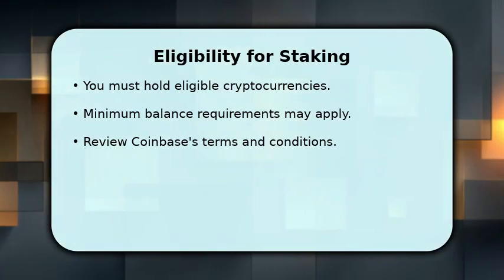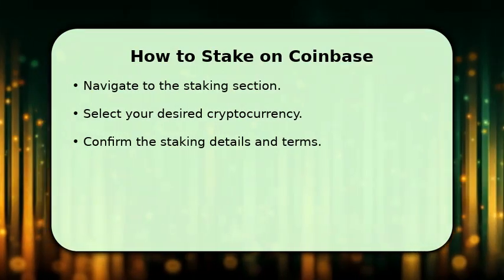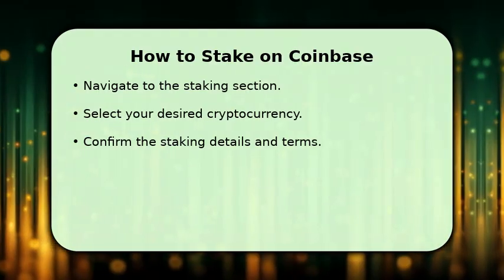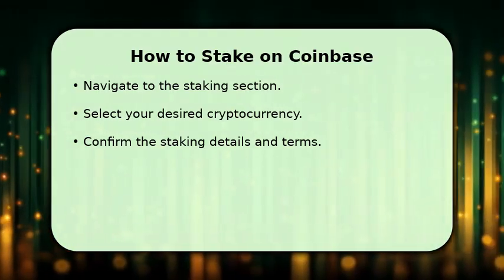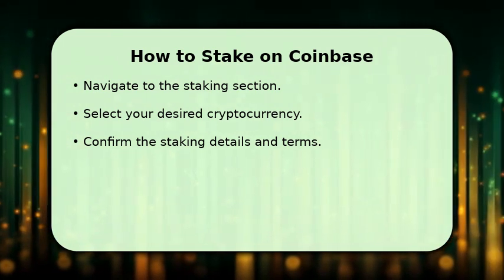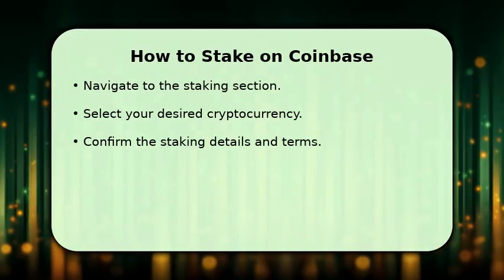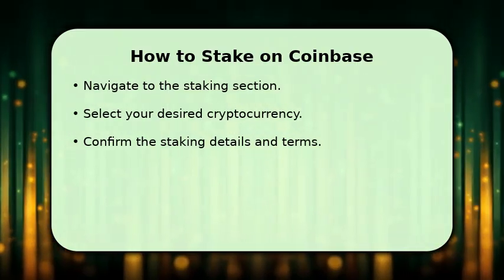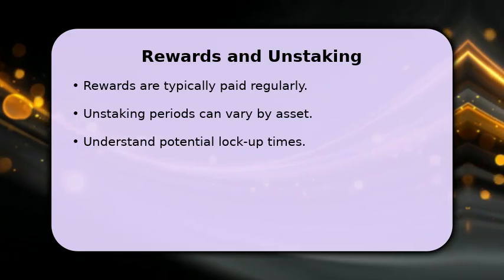How to Stake in Coinbase (Full Guide)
▸ (f) In this comprehensive guide, we'll walk you through the step-by-step process of staking on Coinbase. Staking allows you to earn rewards by holding certain cryptocurrencies in your wallet. We'll cover everything from setting up your account to navigating the staking interface and understanding the risks involved. Whether you're a seasoned investor or just starting out, this video will provide you with the knowledge you need to get started with staking on Coinbase.